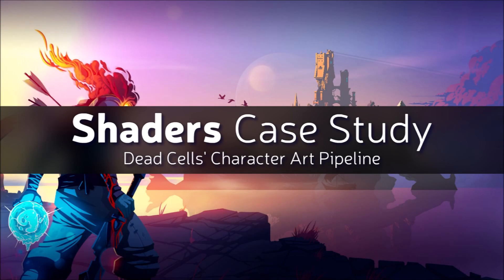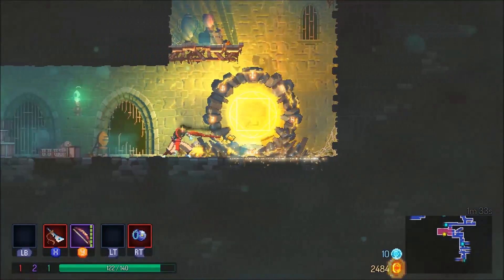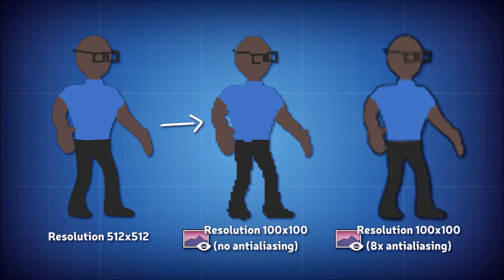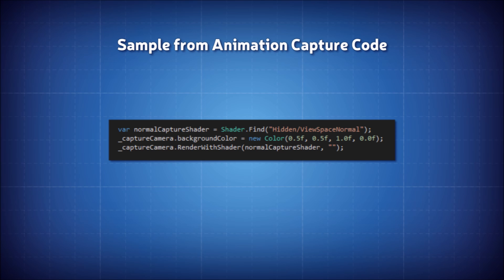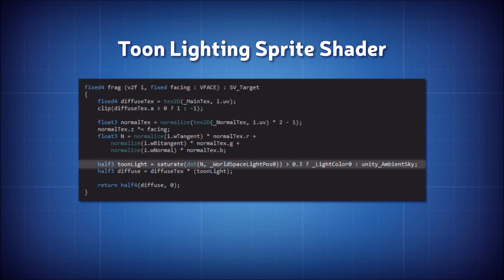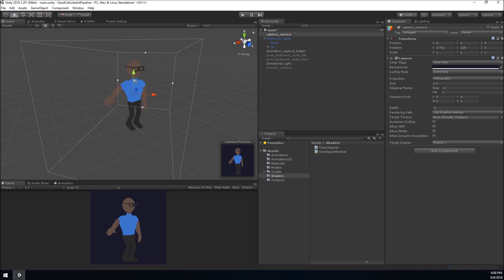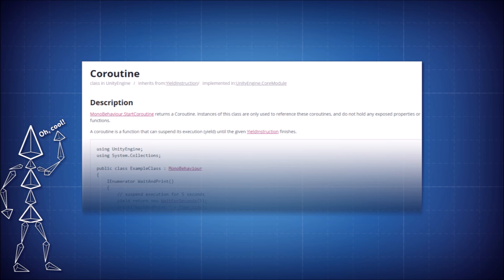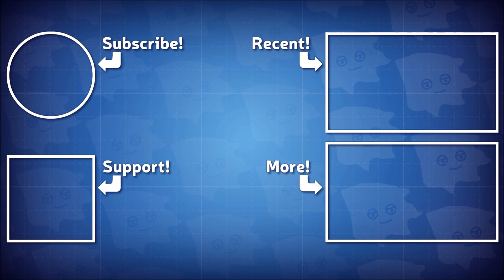Shaders Case Study - Dead Cells' Character Art Pipeline